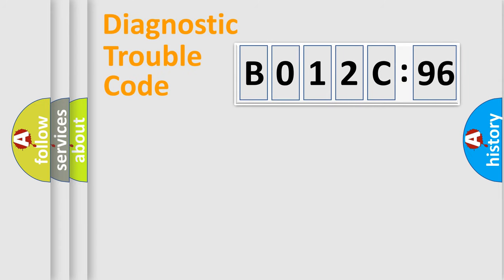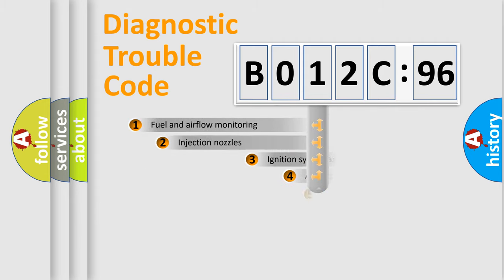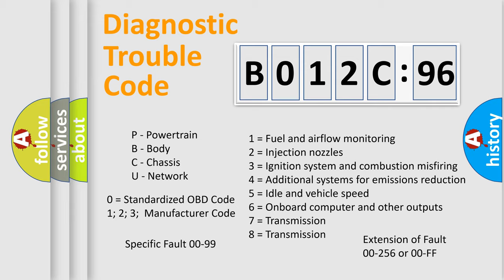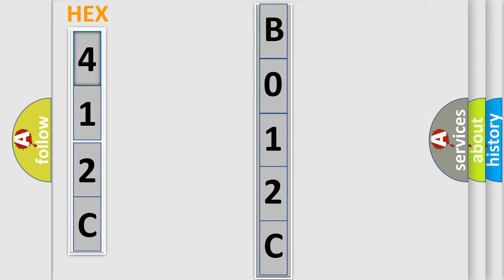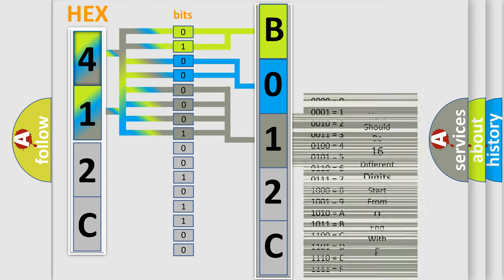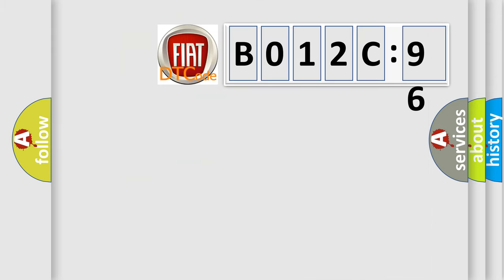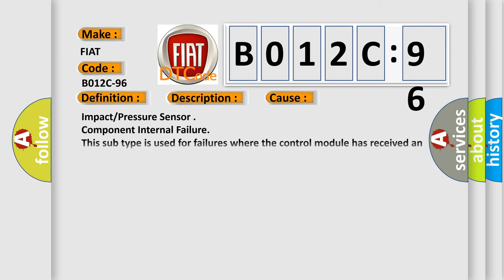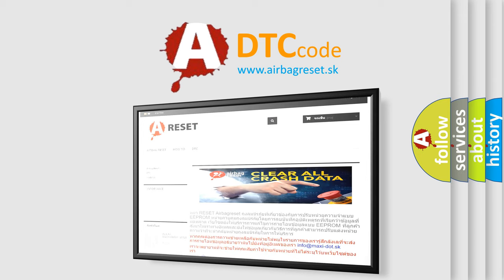DTC Ford B012C-96 Short Explanation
Contents:
0:21 Basic DTC analysis according to OBD2 protocol standard.
1:48 Insight into programming
2:58 A diagnostically understandable description of the Diagnostic Trouble Code
3:05 Basic error definition

Make:
FIAT
Code:
B012C-96
Definition:
Passenger Early Crash Sensor - Component Internal Failure
Description:
This DTC sets when the ORC receives notification of a self-test failure within the impact sensor. Once set, this DTC is latched for the entire ignition cycle.
Cause:
Impact/Pressure Sensor
Failure Type: